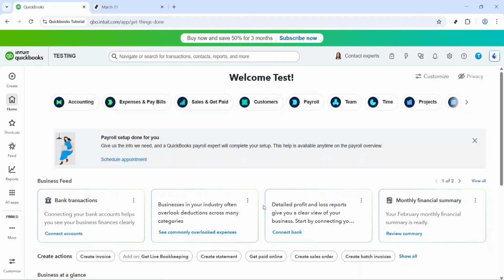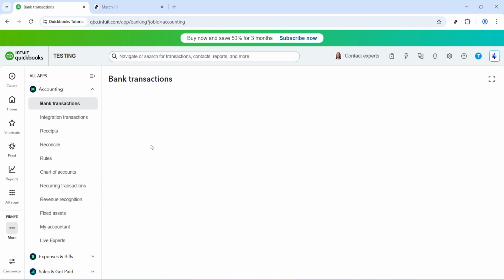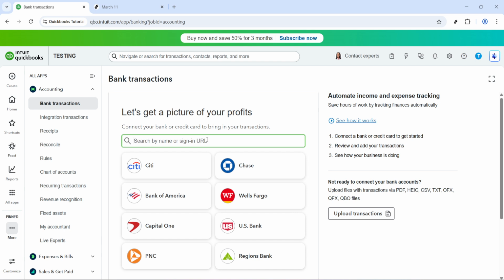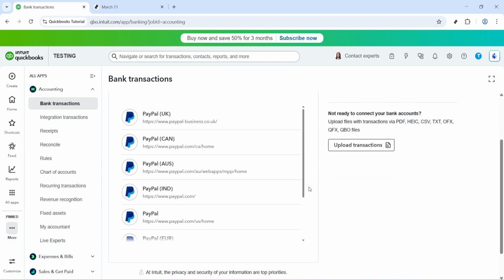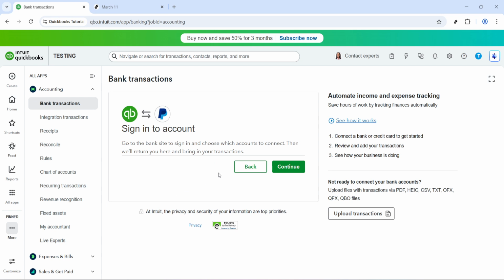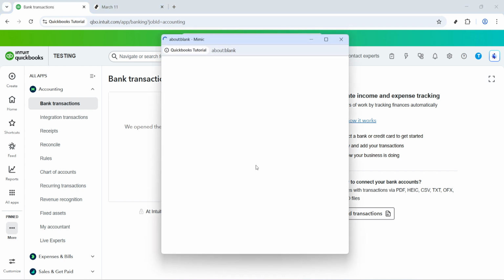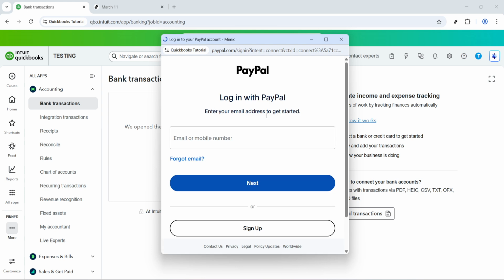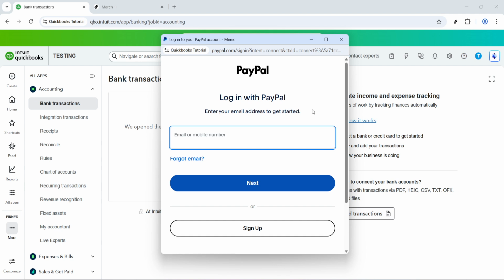How to connect your bank & credit card accounts to QuickBooks Online (Step By Step 2026)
How to connect your bank & credit card accounts to QuickBooks Online